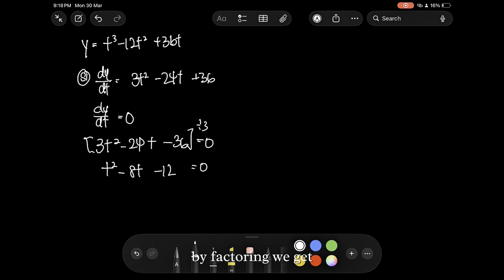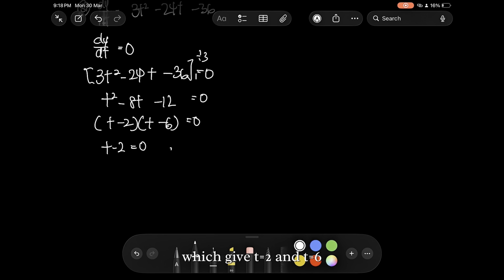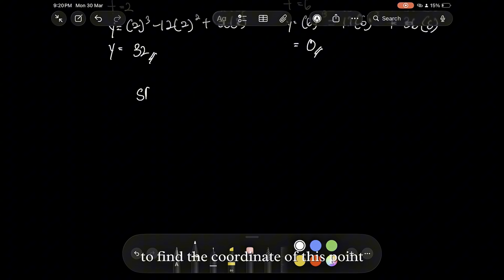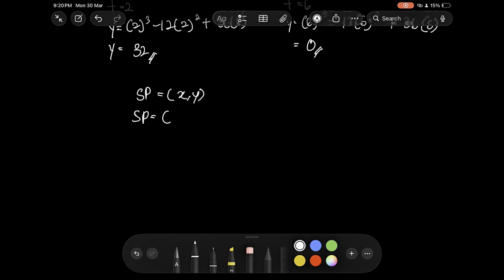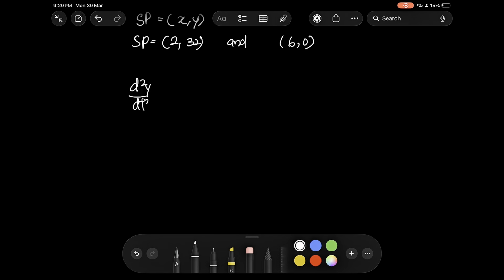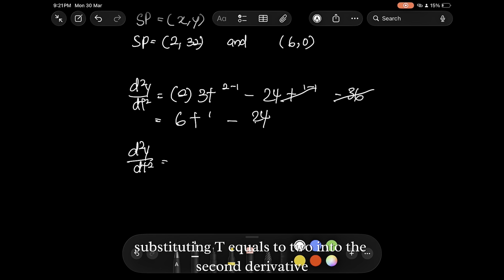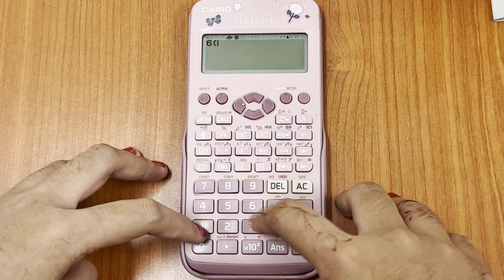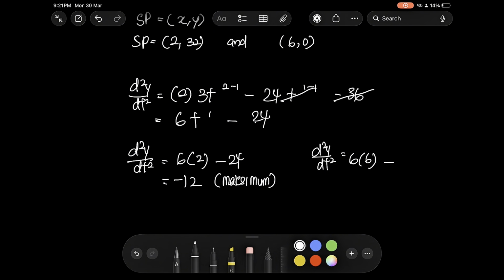Discussion Engineering Maths DBM20173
Group members:

1. Nur Aireen Nashwa Binti Nor Syaifuddin 24DKM25F1129
2. ⁠Adlyn Nazurah Binti Muhammad Saiful Nizam 24DKM25F1050
3. ⁠Yasmin Binti Mohd Ridhuan Chan 24DKM25F1122

Lecturer:
Puan Ruhiyah Nazihah Binti Zahkai